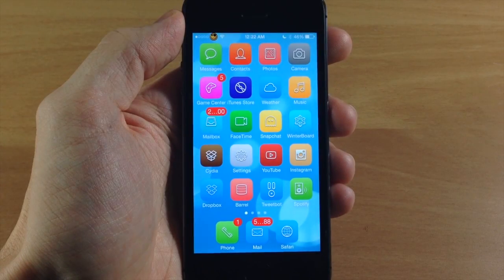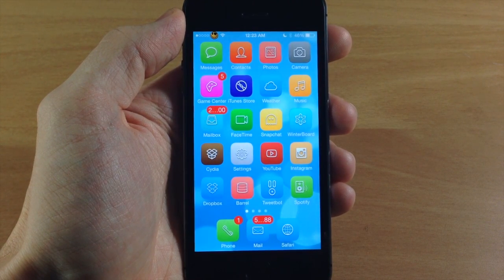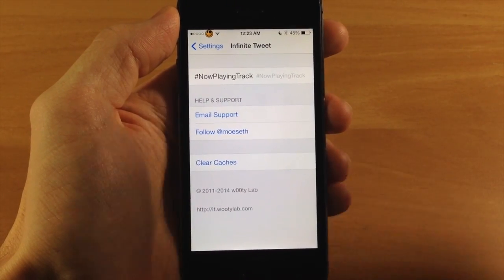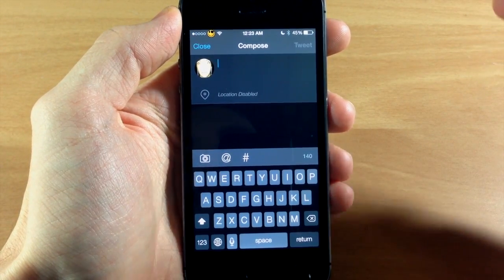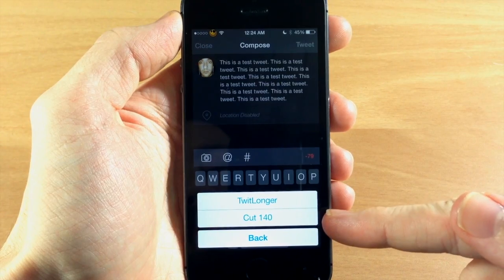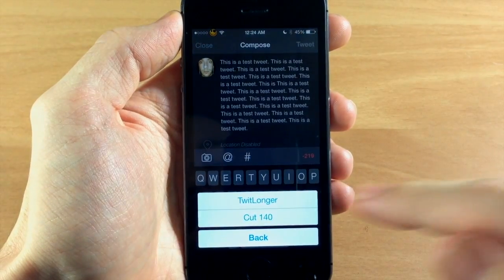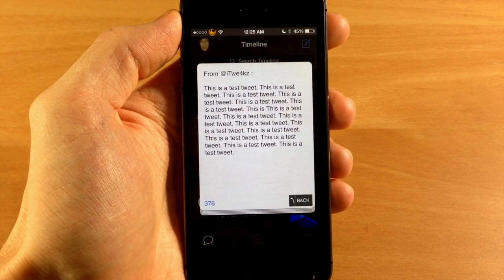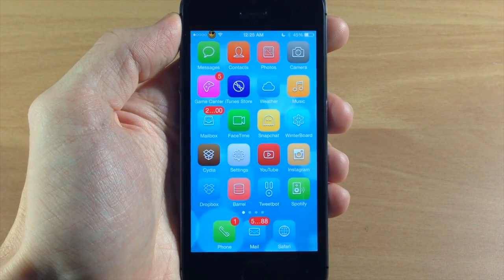iOS 7 Jailbreak Tweak - Infinite Tweet 2